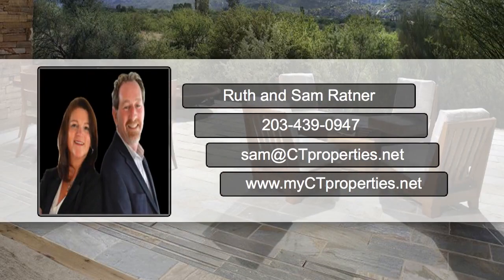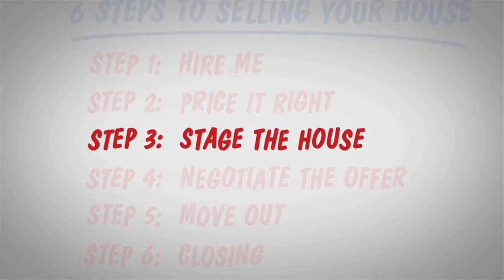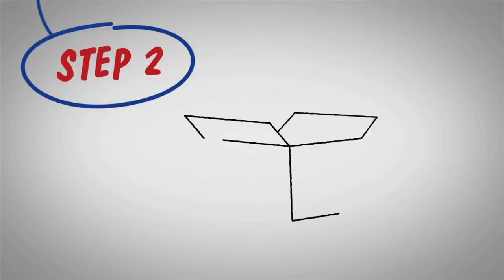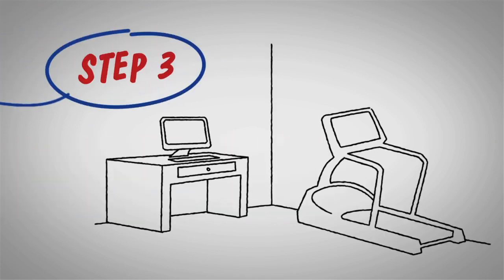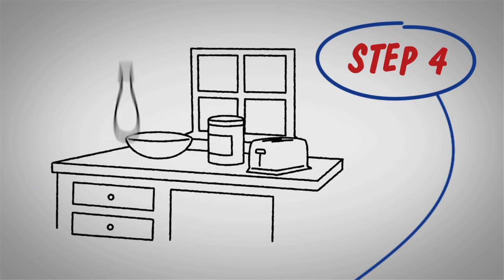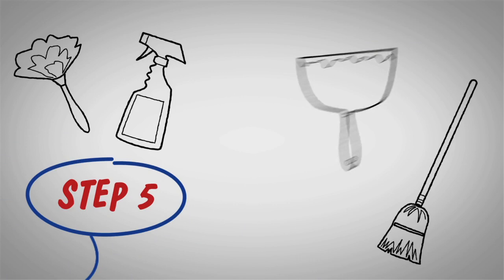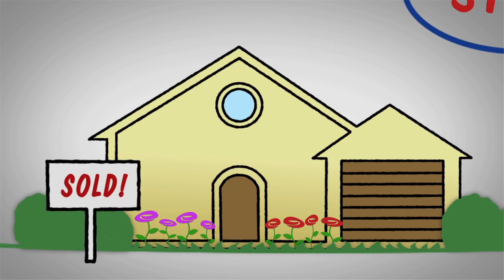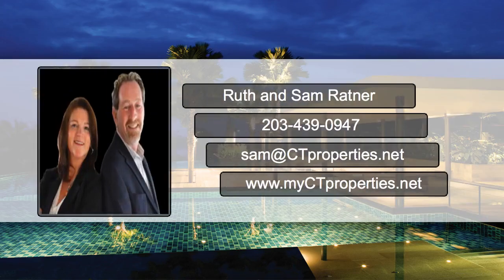The 6 Steps to Staging Your House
Staging your house the right way can help you sell quicker and for more money. Here are a few steps to help you get started …